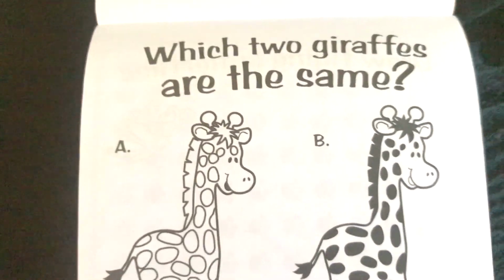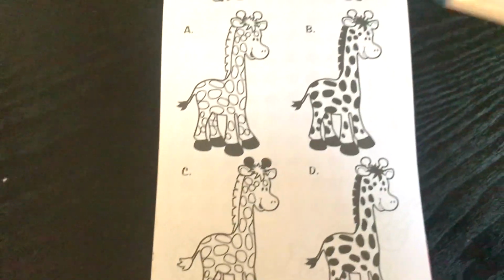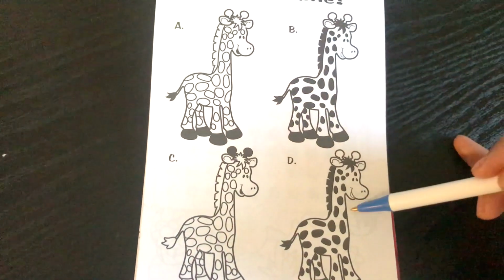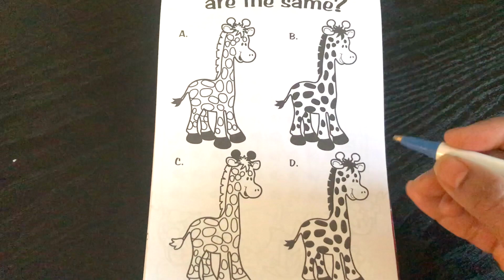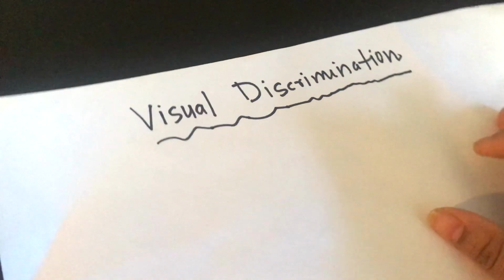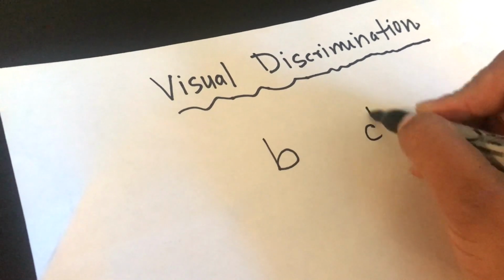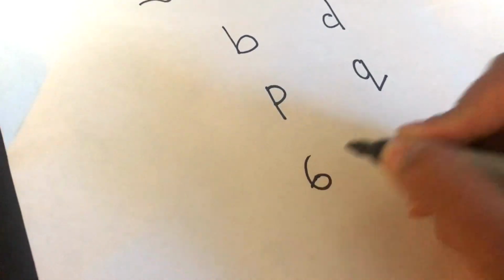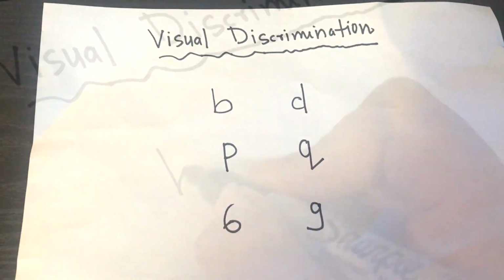Visual Discrimination skills development activities for 2-3 yr\how to improve kids observation skill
Inspiring parents, in this video I am showing Visual Discrimination and visual processing plan for teachers and parents to do at home with your toddlers and preschoolers. I have explained what is the meaning of the visual discrimination and what are the benefits of doing these types of exercises. These visual discrimination exercise are easy to execute and perform for parents. These types of exercises and toddler activities are recommended in many occupational therapies. Research demonstrated that doing visual discrimination activities with toddlers and preschoolers can improve their reading ability and letter recognition understanding levels. so these preschoolers learning activities can be called visual memory building and visual stimulating activities. Some of the letters such as letter b and d are very confusing for the early readers and doing these types of activities can make them very good in these abilities. activities for kids at home.
Thank you for visiting. My videos are helpful for parents, educators and also baby-sitters. I will see you in my next simple, easy play, educational and learning activities videos for toddlers and preschoolers.